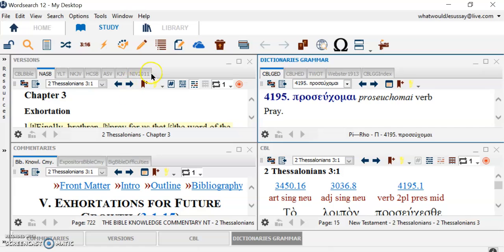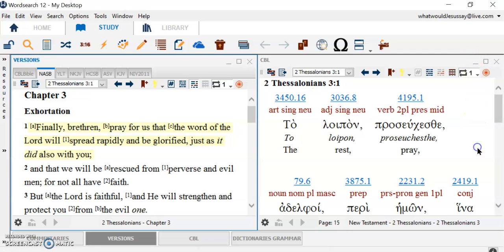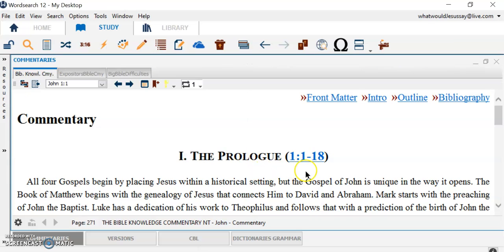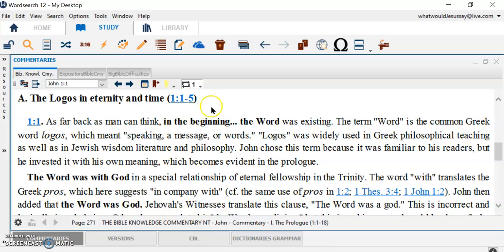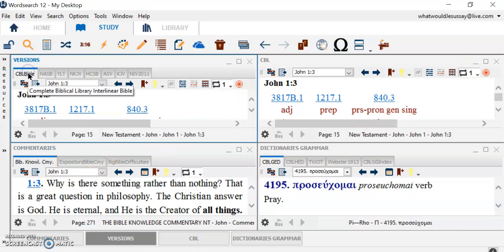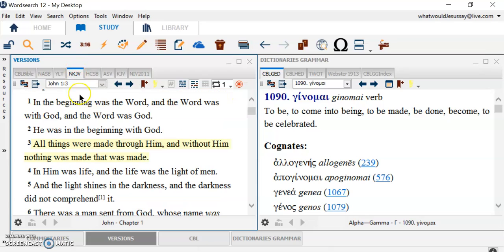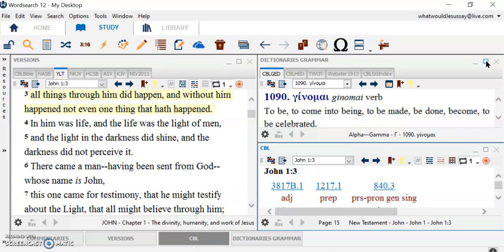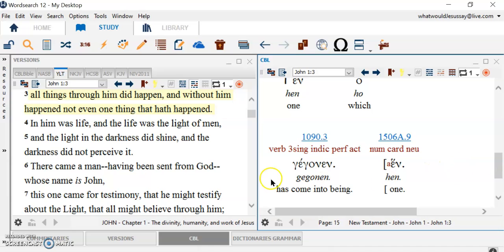Wordsearch Pt2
Wordsearch Desktop Four Windows Are Essential To Study The Bible
Original Text, Versions, Dictionaries and Commentaries and they must be intimately coordinated so that there is a minimum of effort doing technical things and a maximum of effort reviewing the words of God's Word in detail